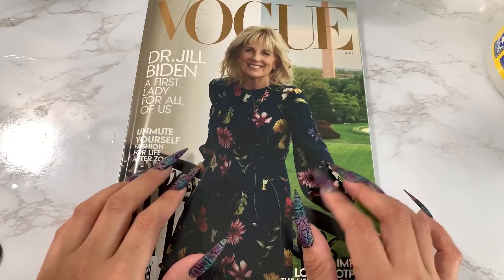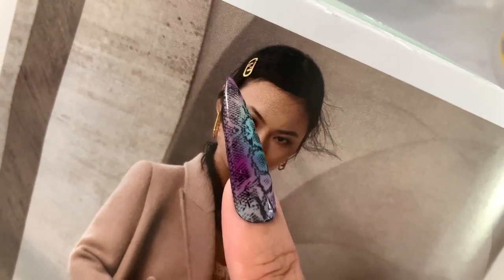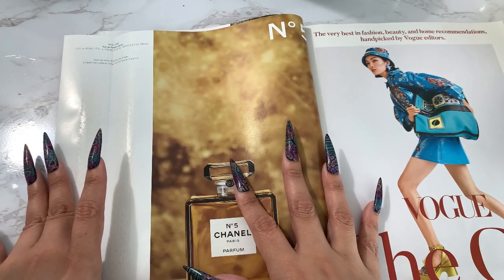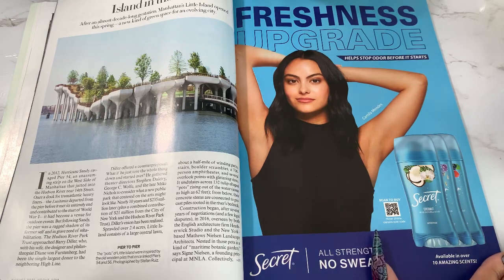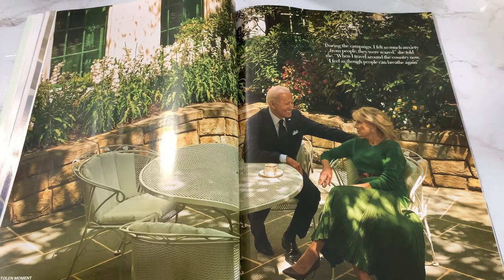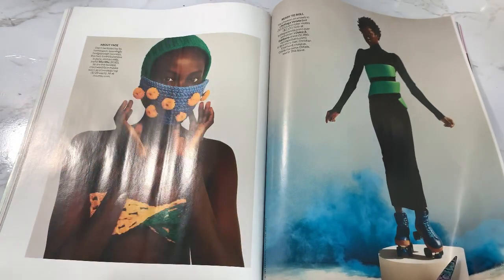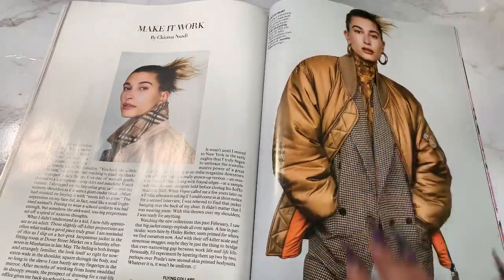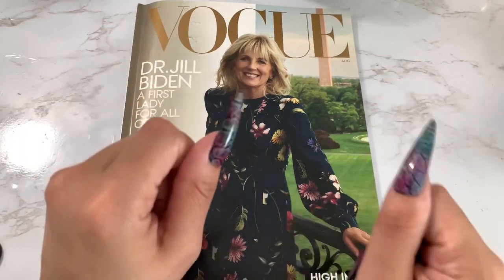ASMR- Vogue August Issue(Dr.Jill Biden) look through- Gum Chewing + Soft Spoken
Video includes gum chewing and soft spoken sounds

Write/send stuff
Veronica R

Support is appreciated and free! Please like, sub or share if you enjoyed!